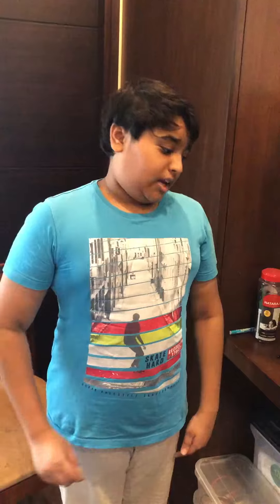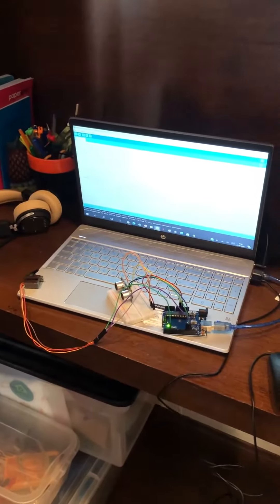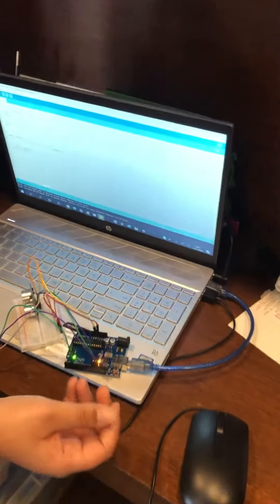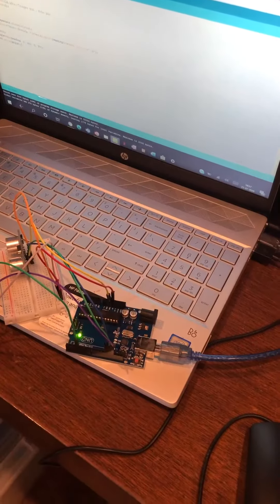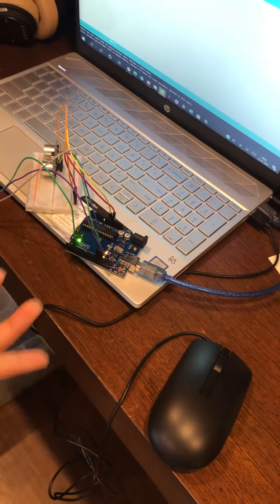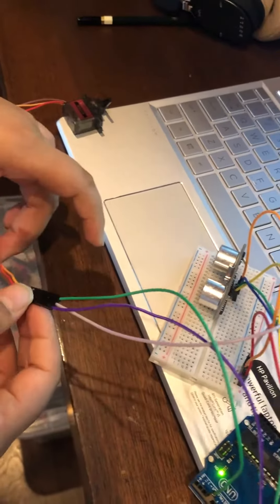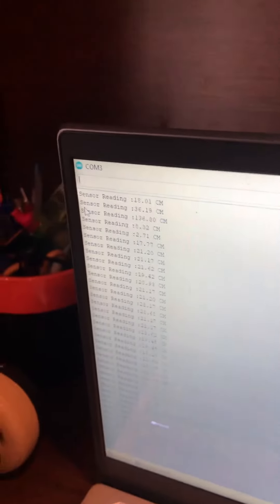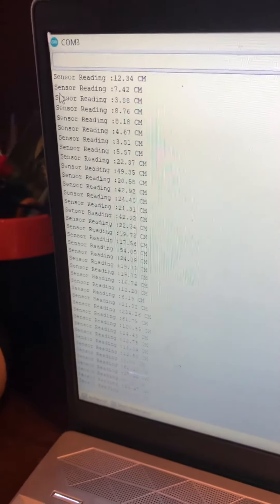Soap Dispenser Maker Project using Arduino Uno board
In this video, I share a simple soap dispenser using an Arduino board and it's components.